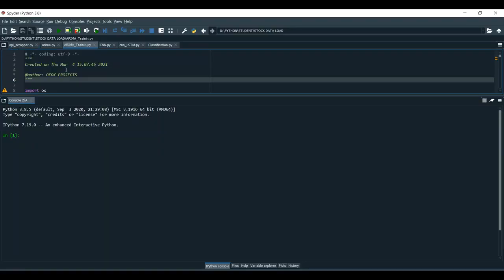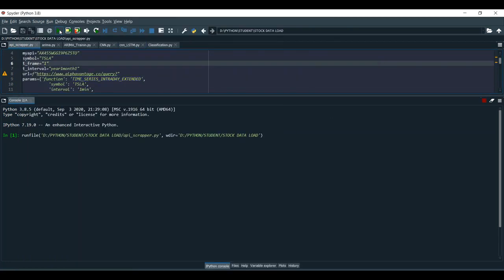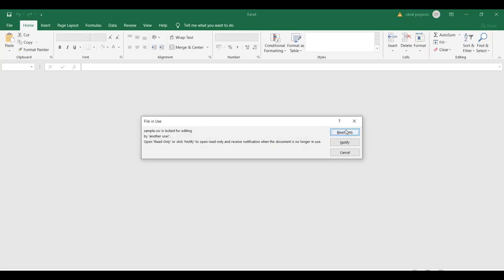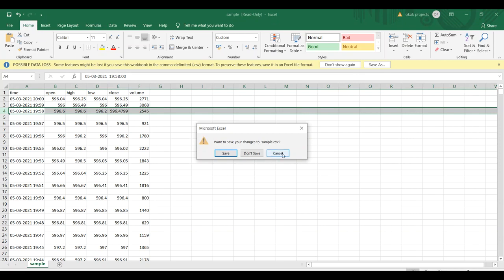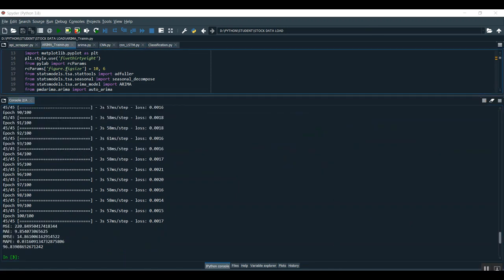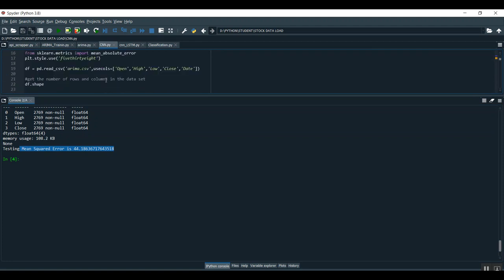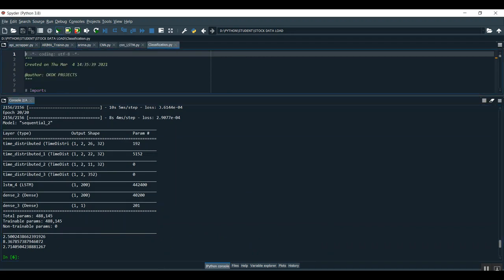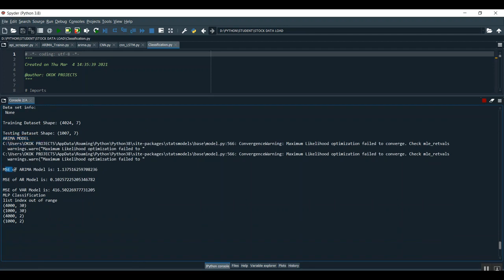B3 Stock Price Prediction Using LSTM Neural Networks and Sentiment Analysis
IEEE PROJECTS 2024 TITLE LIST

* Complete Source Code
* Complete Documentation
* Complete Presentation Slides
* Flow Diagram
* Database File or Dataset
* Screenshots
* Execution Procedure
* Video Tutorials
* Supporting Softwares

Support Specialization
* 24/7 Support
* Ticketing System
* Voice Conference
* Video On Demand
* Remote Connectivity
* Document Customization